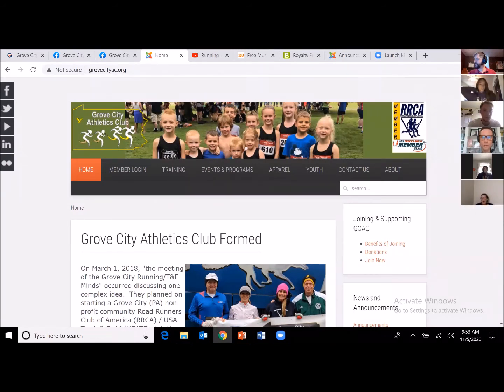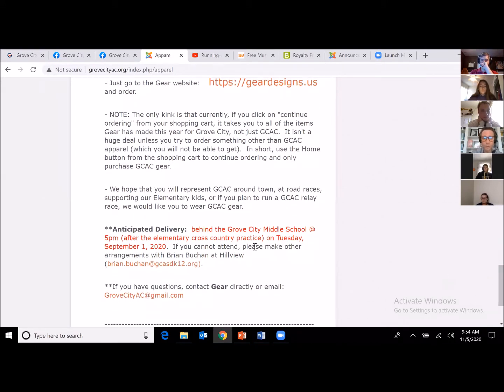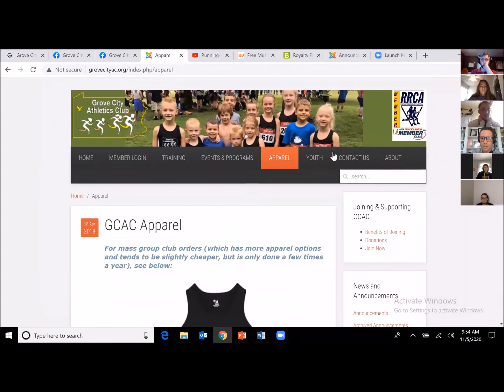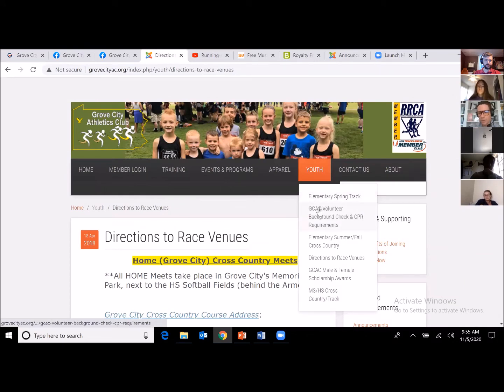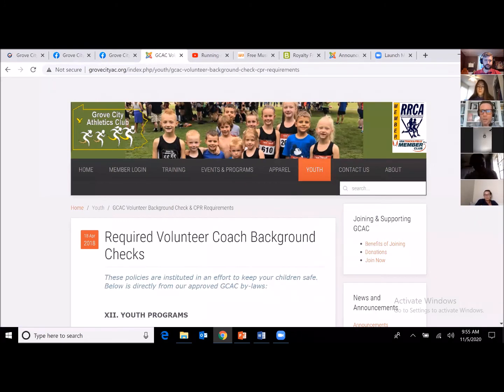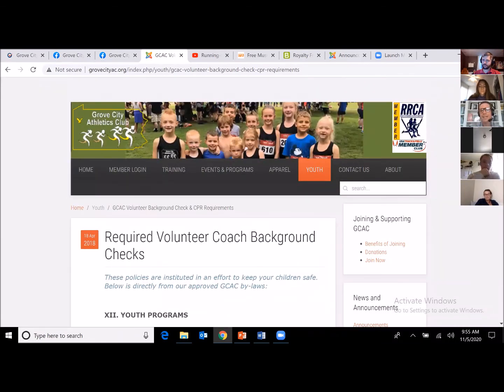Part 6 (Sports Club Website Design) Leveraging Tech in Creating an Athletics Club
This video series introduces technology used in creating a sports club. Part 6 discusses considerations when creating a sports club

More info on these topics are found in the book: "Technology for Physical Educators, Health Educators, & Coaches"

Part I. Introduction to Technology in Physical Education, Health Education, and Coaching

Part II. Technology for Class and Team Management and Communication
Chapter 2. Management Technology
Chapter 3. Communication Technology

Part III. Technology for Instruction
Chapter 4. Technology for Health Education Classroom Instruction
Chapter 5. Technology for Motivation
Chapter 6. Technology for Lifelong Health and Fitness
Chapter 7. Meeting Special Needs and Abilities Through Technology
Chapter 8. Online Instruction and Remote Supervision

Part IV. Technology for Assessment
Chapter 9. Wearable Technology for Assessment
Chapter 10. Other Forms of Technology for Assessment
Chapter 11. Basic Digital Video Recording and Editing

Part V. Technology for Professional Development and Advocacy
Chapter 12. Technology for Professional Development
Chapter 13. Technology for Advocacy
Chapter 14. Technology Resources

Part VI. Legal and Financial Aspects of Technology
Chapter 15. Legal Aspects of Technology Use
Chapter 16. Technology Opportunities and Ideas for Acquiring Funding

Dr. Seth Jenny is an assistant professor in the Department of Exercise & Rehabilitative Sciences at Slippery Rock University of Pennsylvania. When he’s not teaching or conducting technology-related research, he is a volunteer club coach for elementary cross country and track and field athletes. He also spends his spare time with his family and training for marathons, with a personal best of 2:48:30.